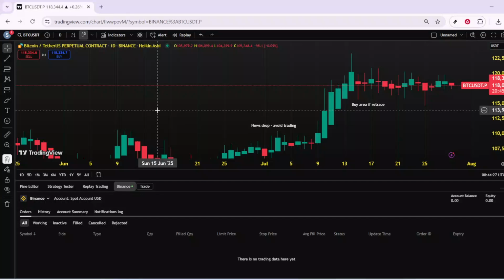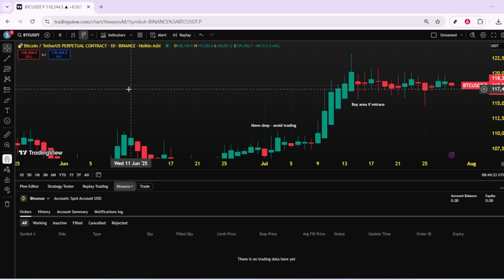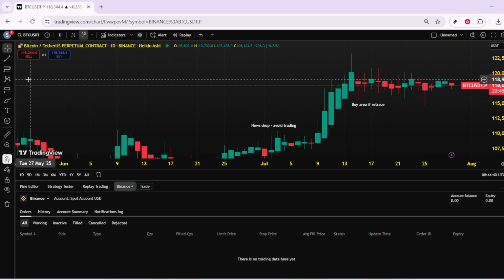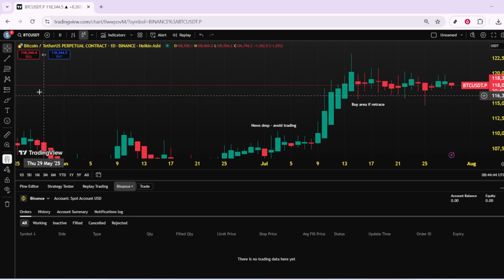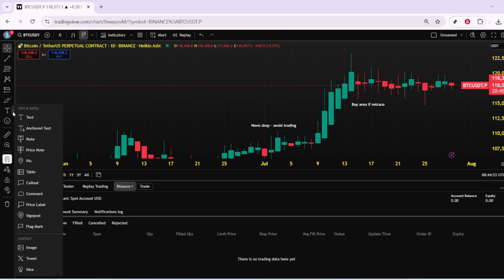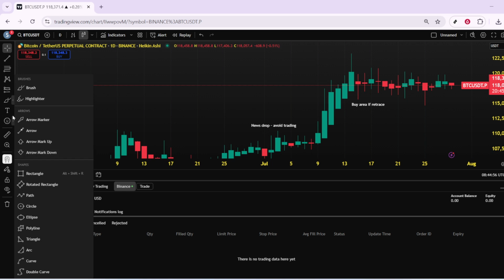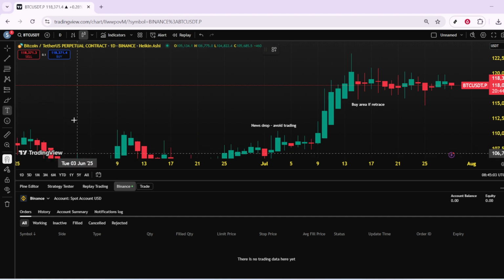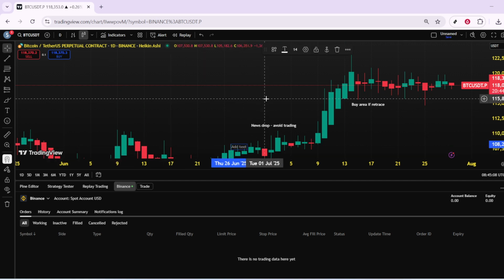How to Add Text Notes to Your TradingView Charts